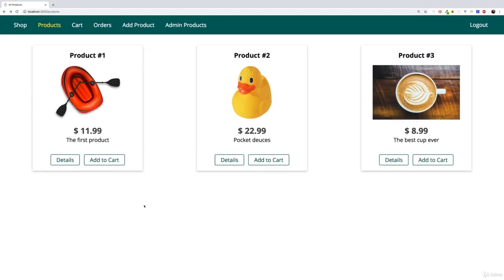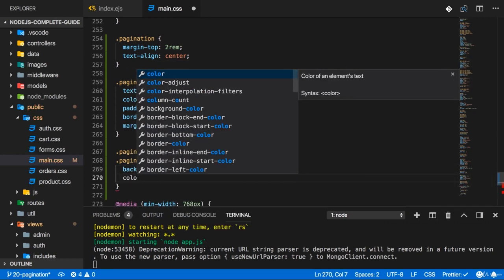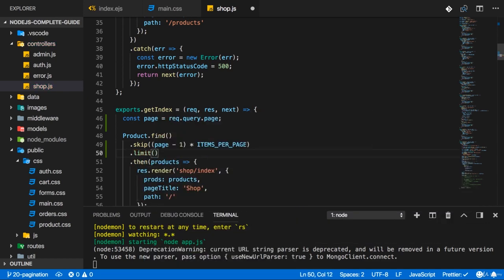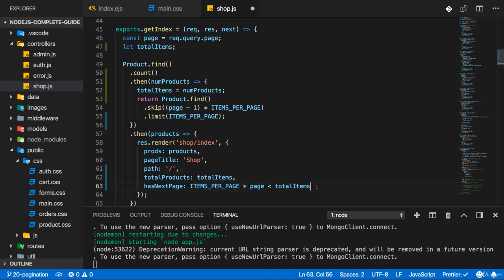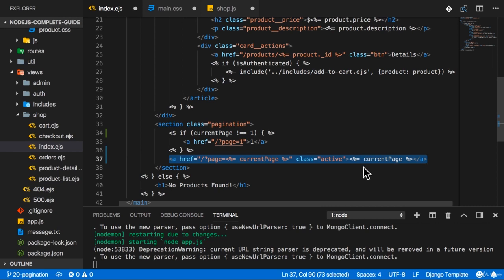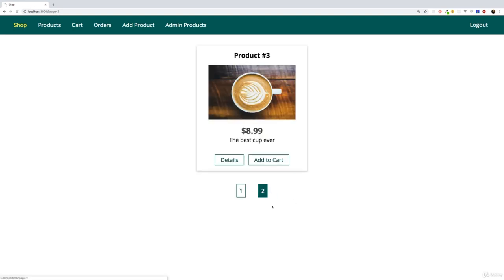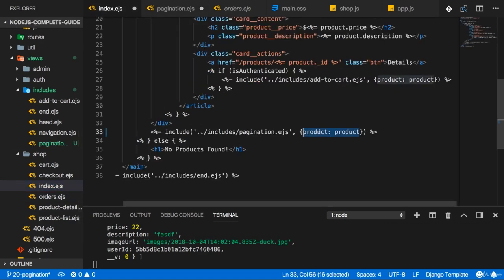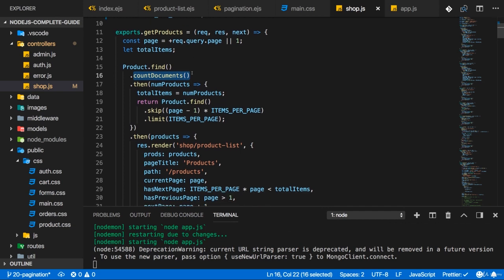21 Adding Pagination